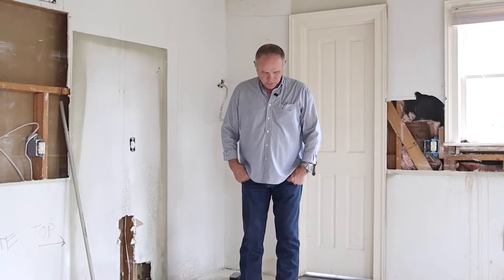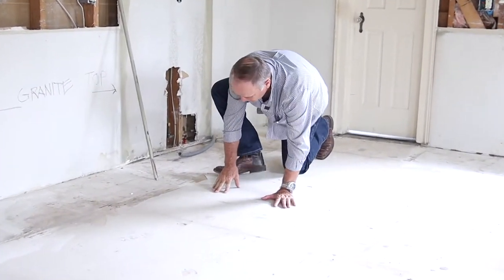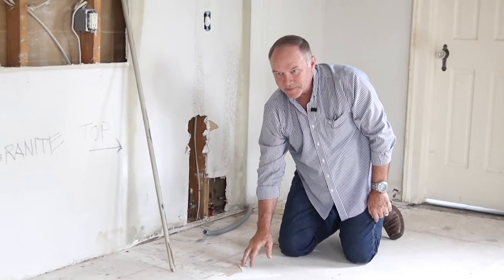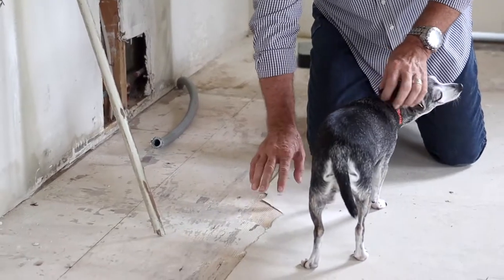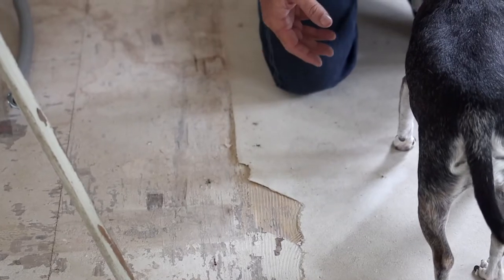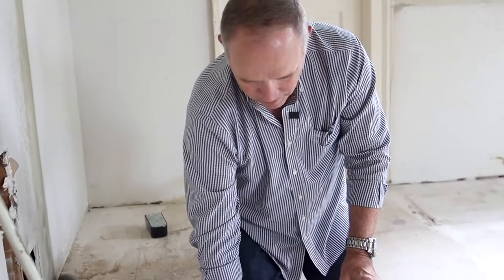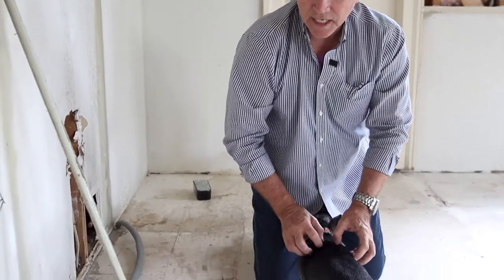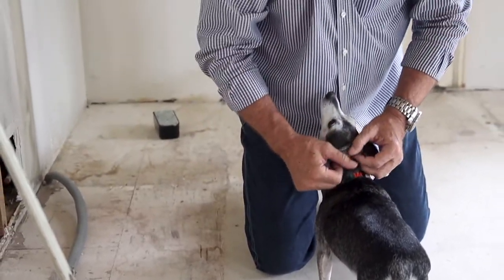KM DETAILS - Keeping Your Home Safe from Asbestos Ep. 25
Everyone dreads hearing the phrase, your home has asbestos. However, with the proper precautions, your home and family can be protected from the harm that asbestos can cause. Continue watching as Keith, and his surprise guest Mia, explain how to safely handle asbestos when remodeling an older home.